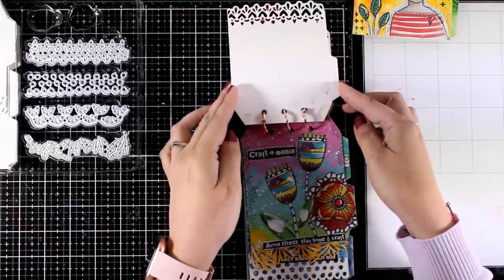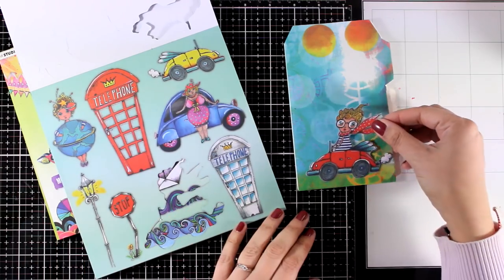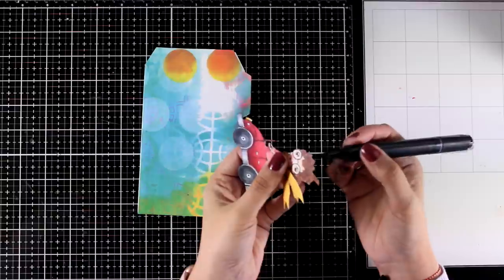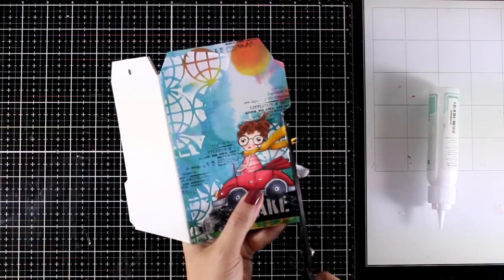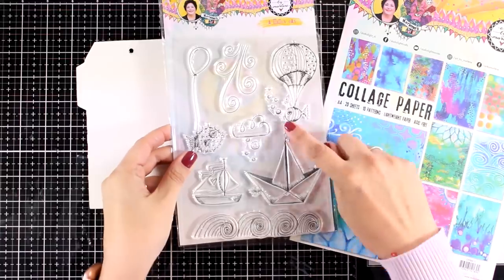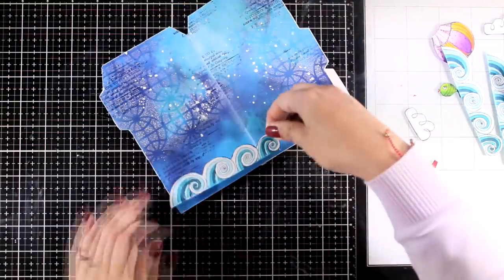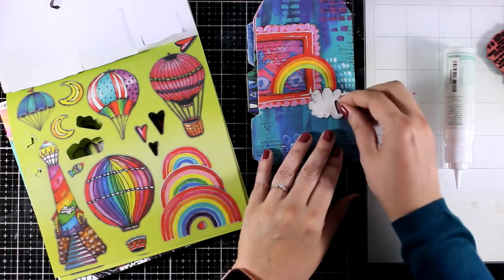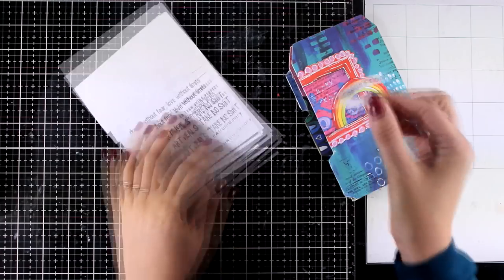tag journal | stamps, collage paper, die cuts and more!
• Art By Marlene - Clear Stamp Set A Windy Day